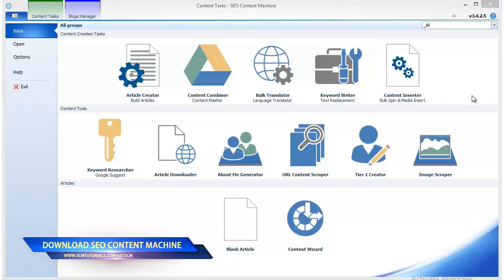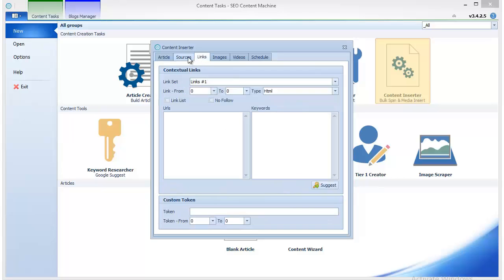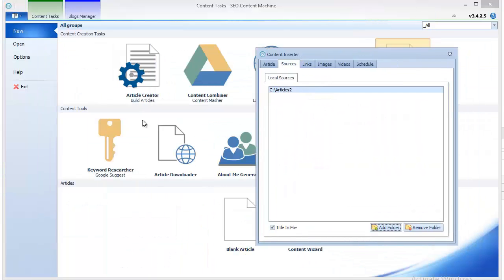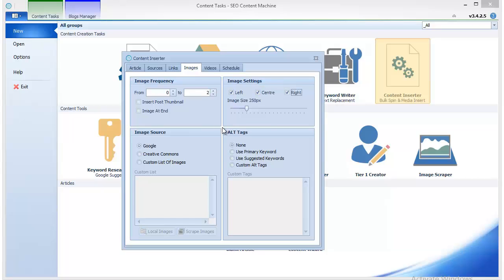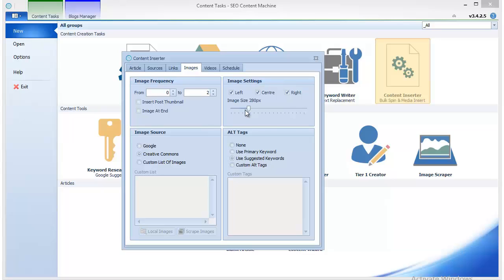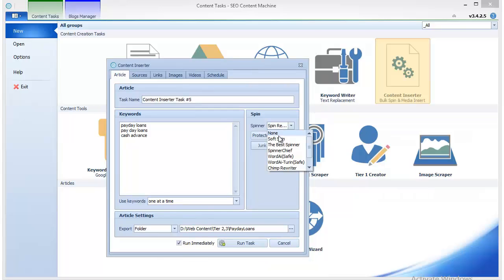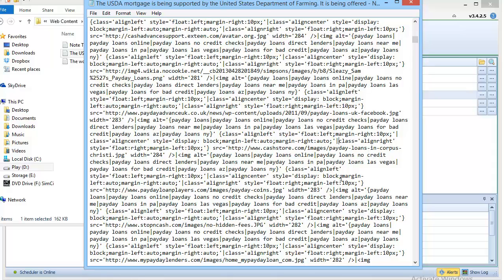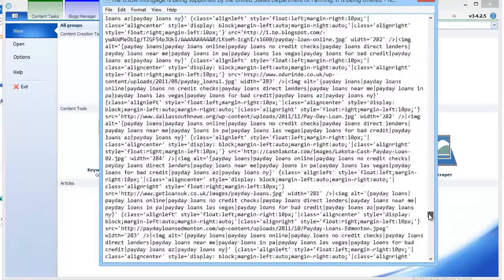SEO Content Machine Tutorials: Content Inserter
If this particular tutorial video, we will guide you step by step on how to use the Content Inserter of SEO Content Machine!